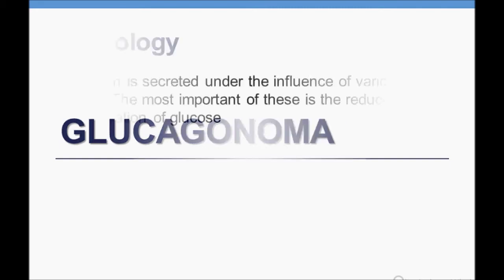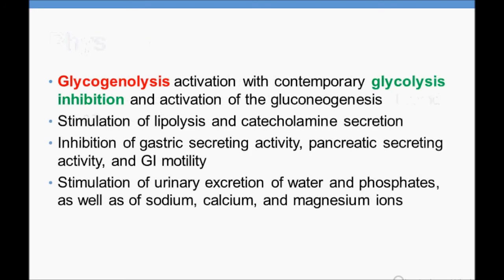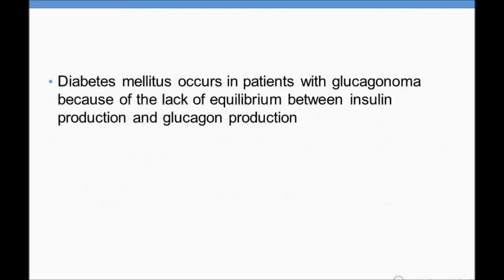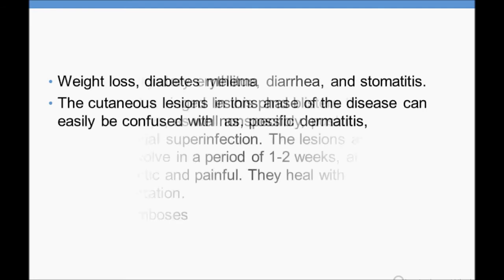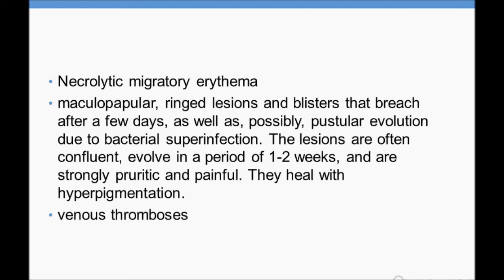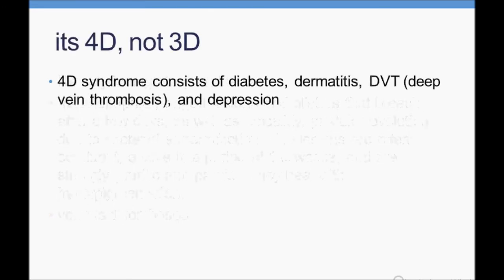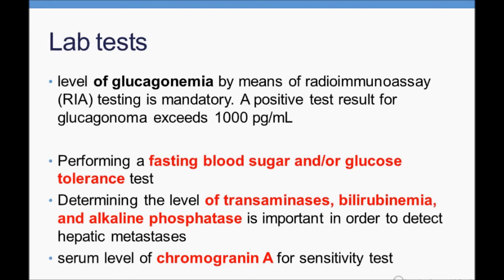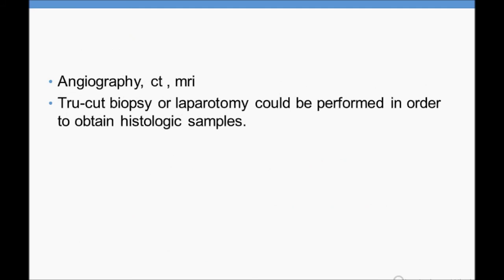USMLE: What you need to know about Glucagonoma, by usmleTeam